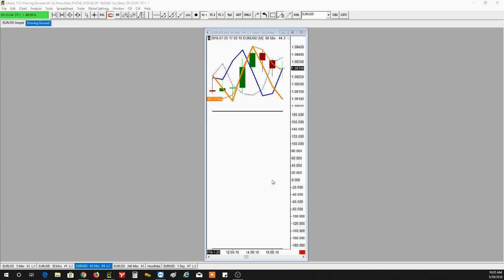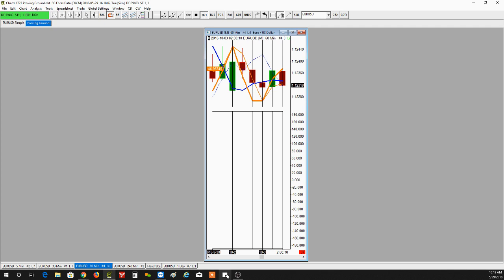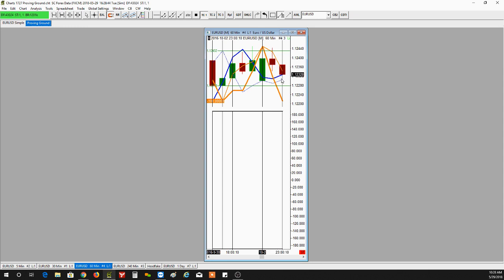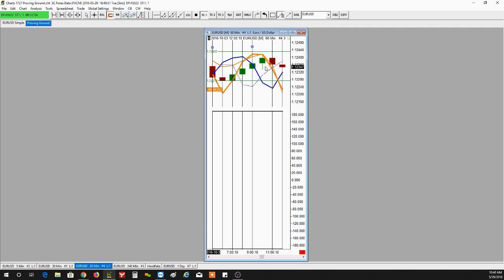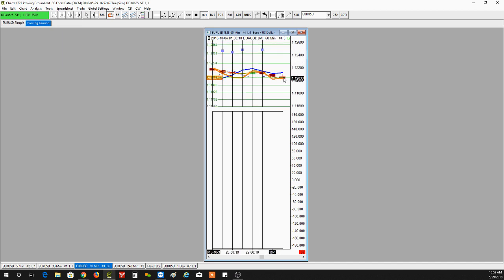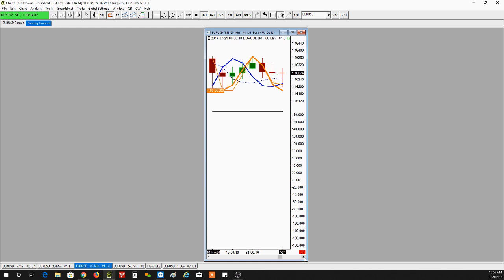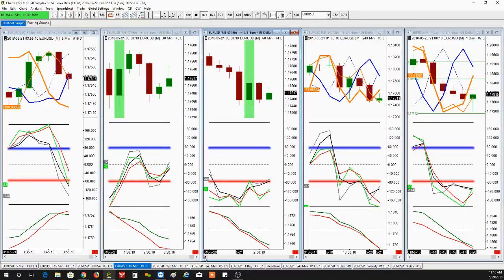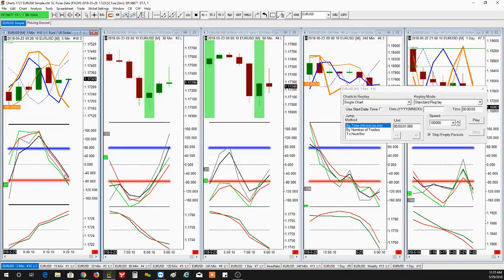The Proving Ground (MASTERMIND) - Lesson 27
TNT Basics